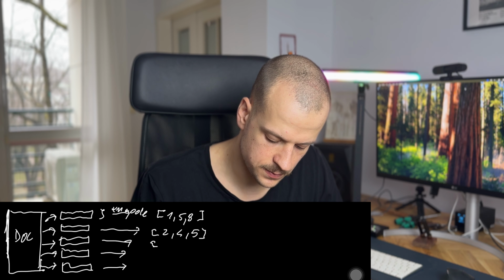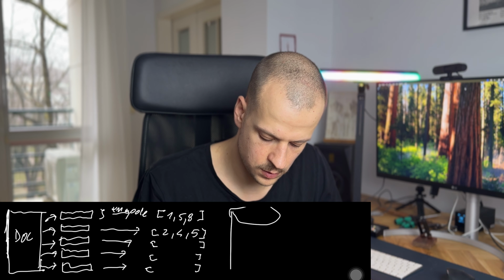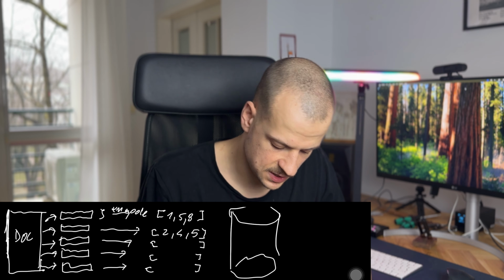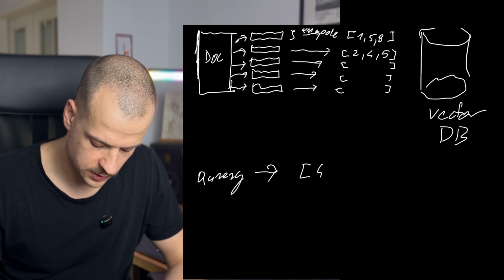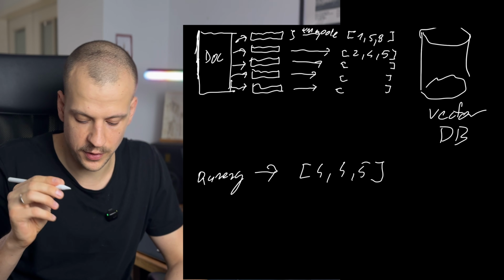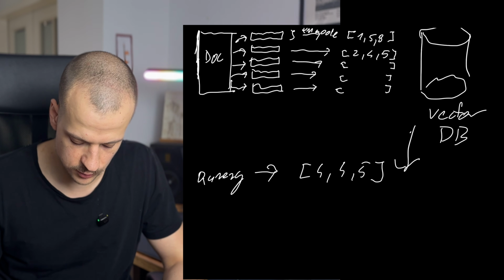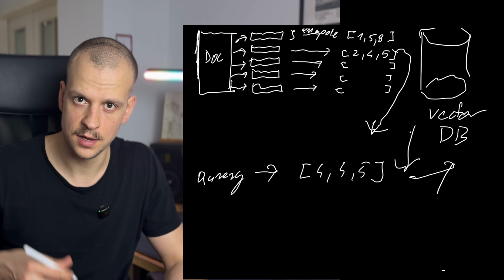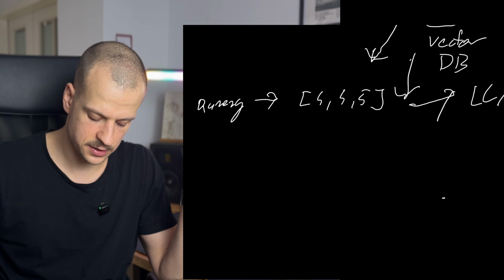What is RAG And does it even matter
Ready to unlock the true potential of Large Language Models? In this in-depth video, I—drawing on experience in engineering leadership and AI—tackle a critical question: What is Retrieval-Augmented Generation (RAG), and why is it absolutely essential in the age of models like Gemini? Whether you're an Engineering Manager, AI Developer, or tech leader navigating the LLM landscape, this explanation dives into why RAG is more than just a buzzword—it's a fundamental technique for reliable AI.

I’ll break down the core mechanics of RAG step-by-step, showing how it combats common LLM pitfalls like hallucination and outdated knowledge. Learn how RAG leverages external data sources to provide contextually relevant and accurate information, making models like Gemini significantly more powerful. We'll explore practical techniques discussed, such as using summary embeddings for efficiency and strategically retrieving full documents, ensuring your AI applications are grounded in facts.
Tune in to understand how RAG is shaping the future of AI interactions and why mastering it matters for anyone building or leading AI-driven projects. Discover how this approach enhances accuracy, relevance, and trustworthiness in large language models. If you're seeking a competitive edge in AI development or want to deepen your understanding of cutting-edge LLM techniques, this video is your essential guide.